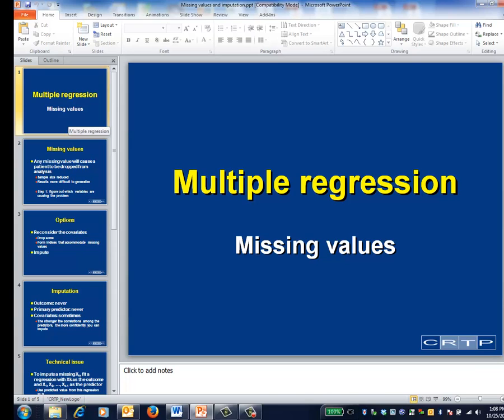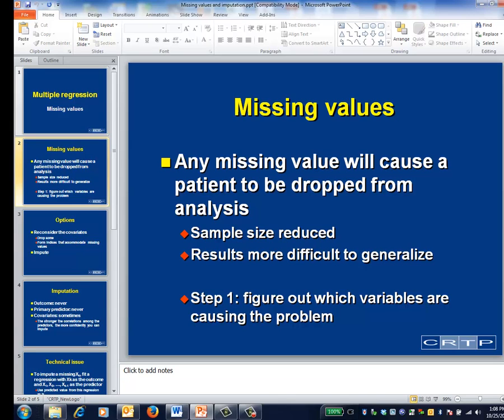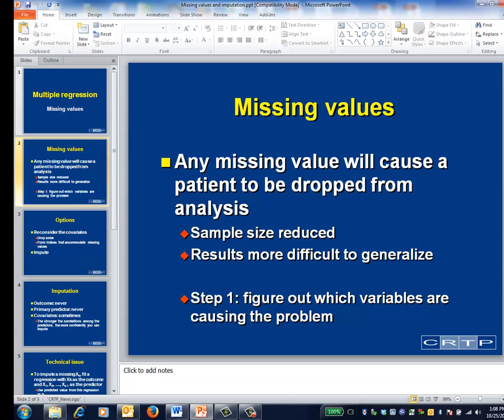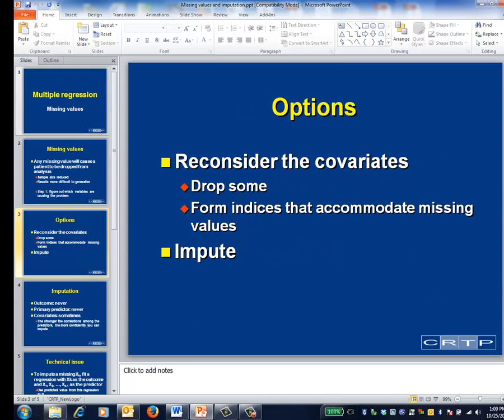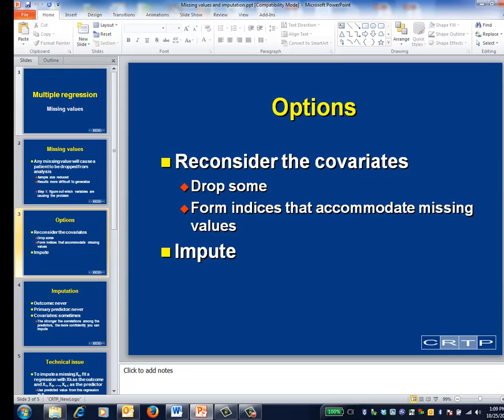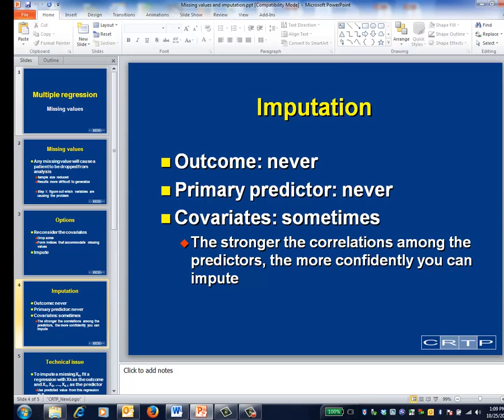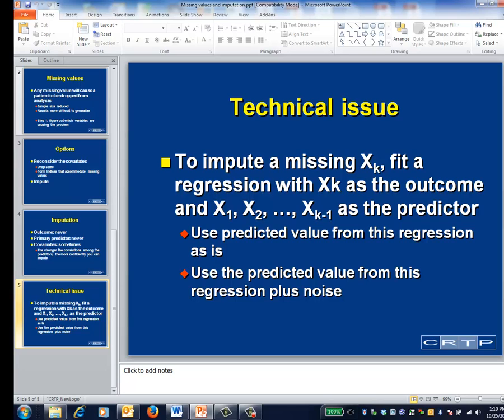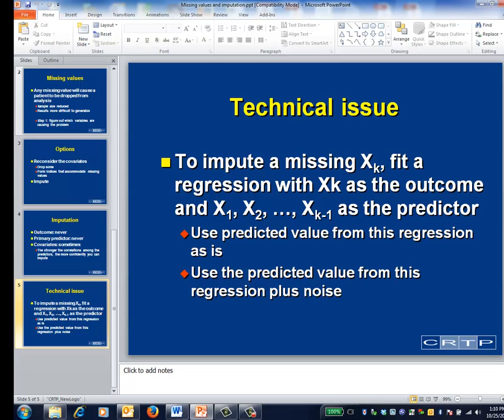multiple regression: missing values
Missing values and imputation in multi-predictor models